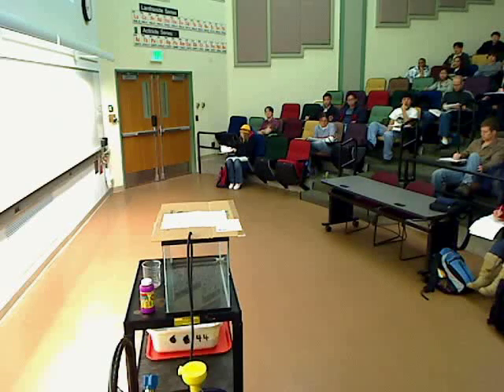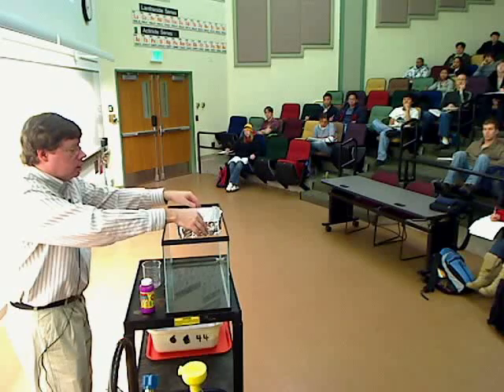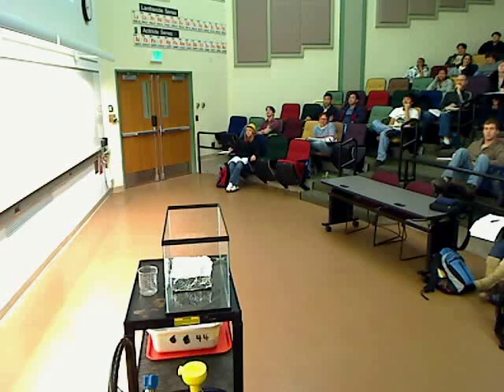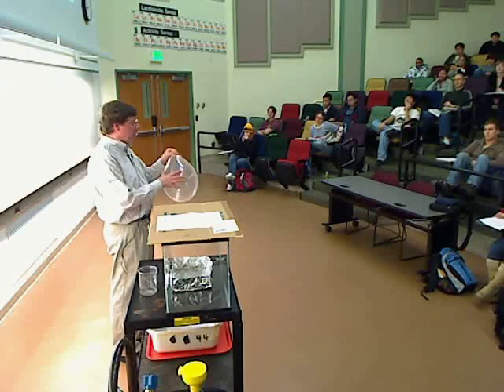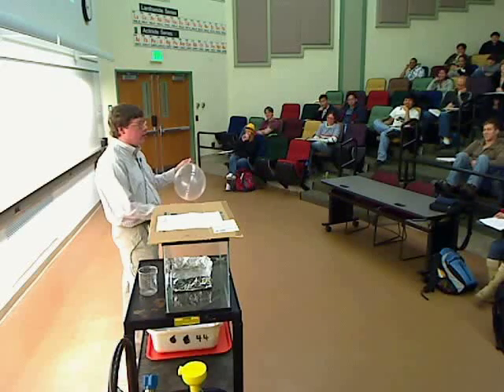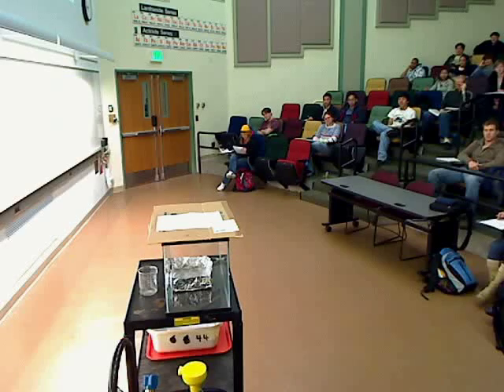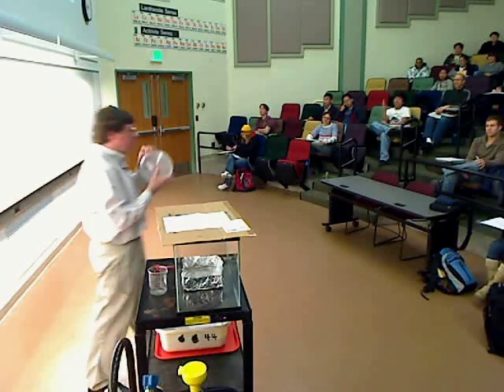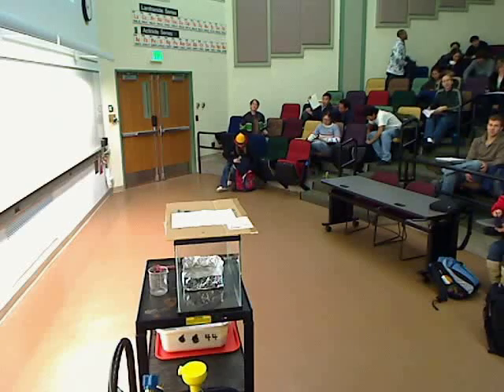Helium & SF6 density & voice effects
You've probably heard the "helium voice". Here's its opposite, plus floating a boat in "air".